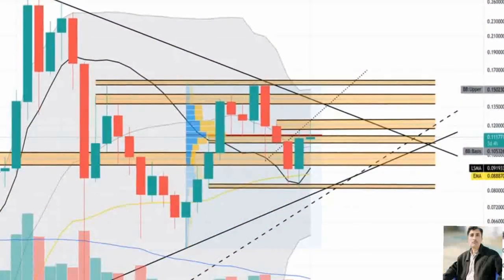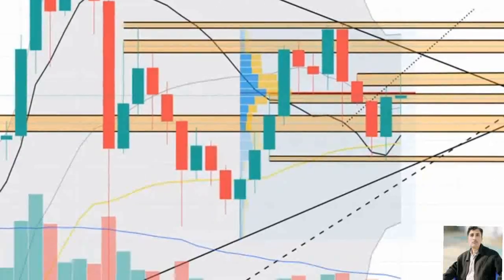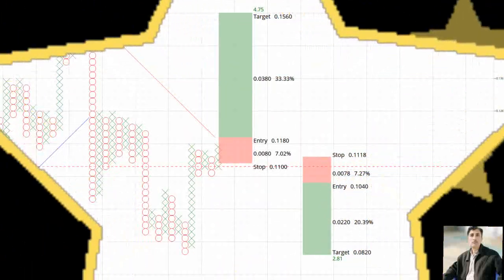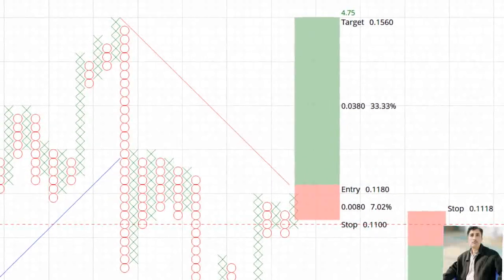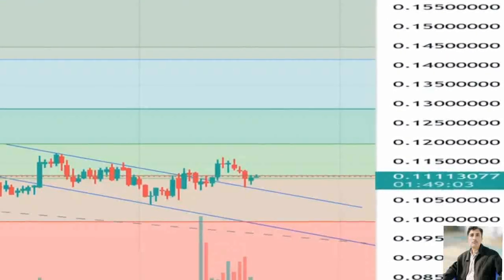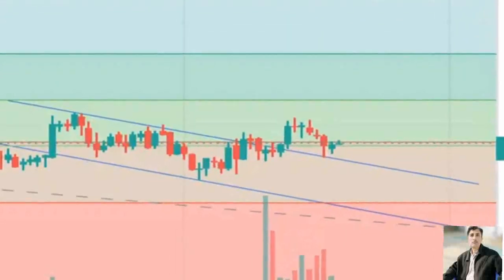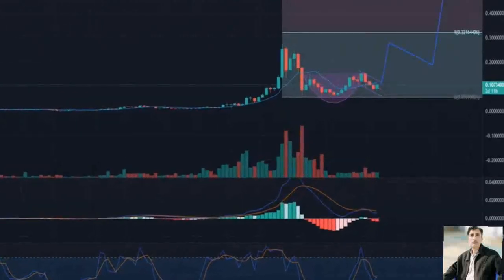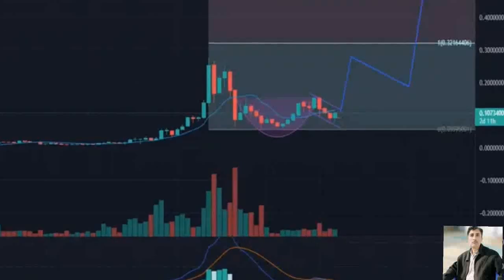Vechain price prediction 08 oct 2021, crypto shakeel, vechain vet today latest news & forecast